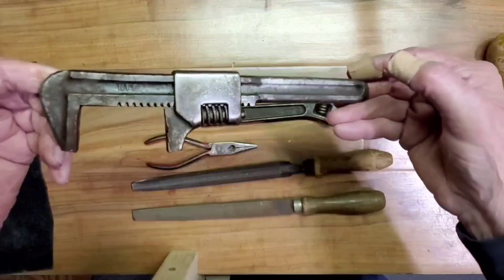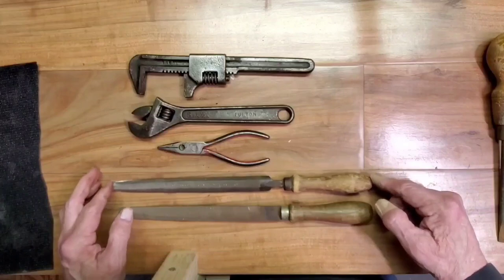$3.99 lot of screwdrivers improved.